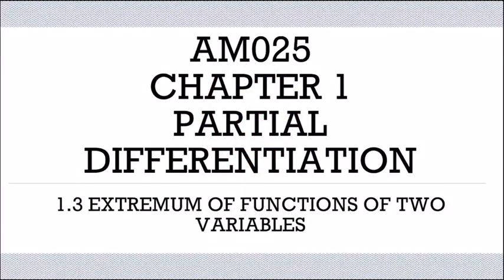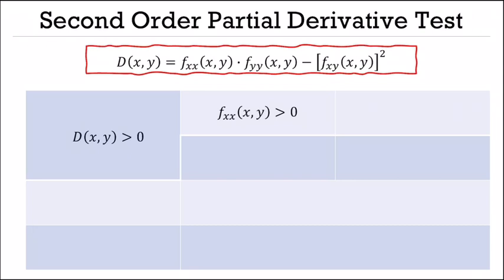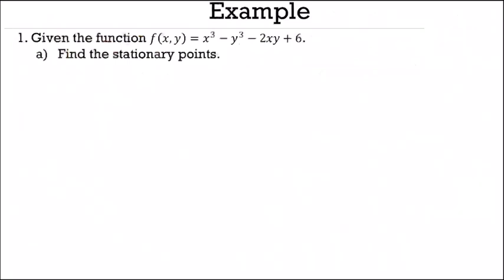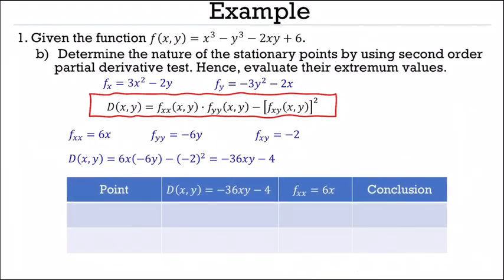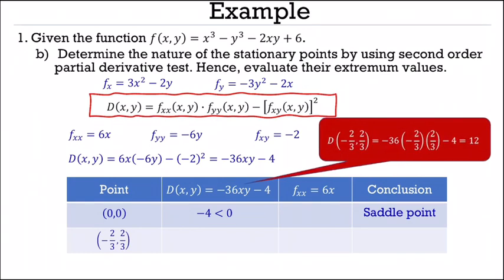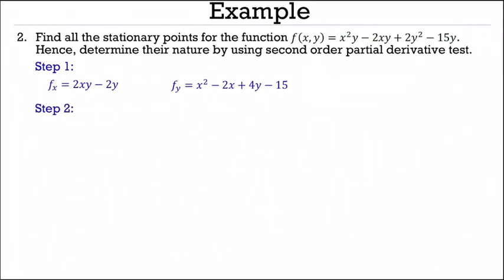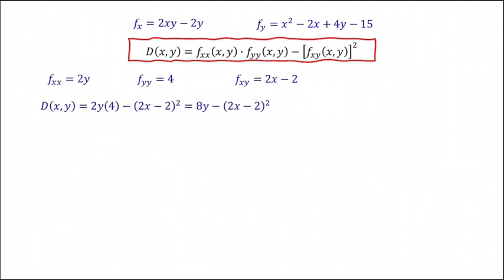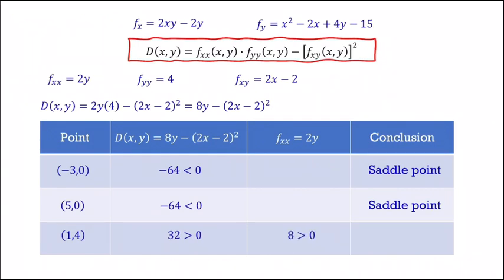(4/6) CHAPTER 1 : 1.3 - EXTREMUM OF FUNCTIONS OF TWO VARIABLE